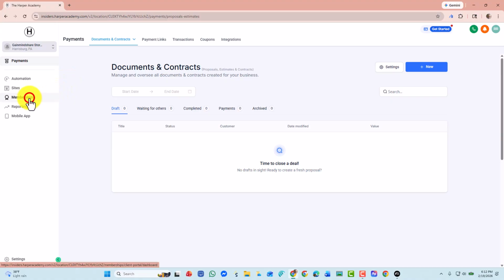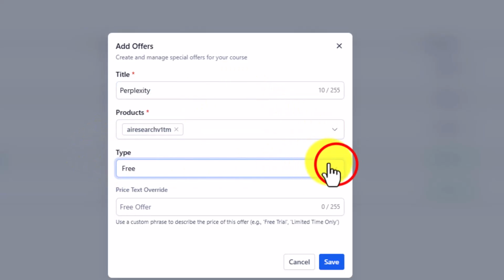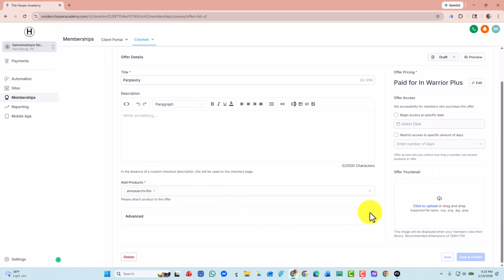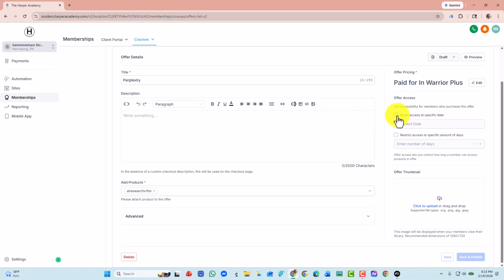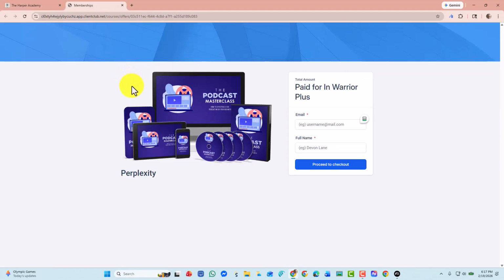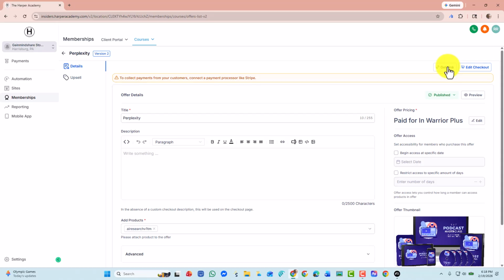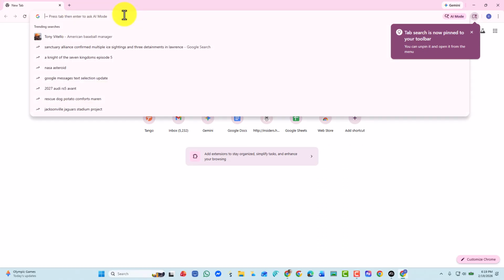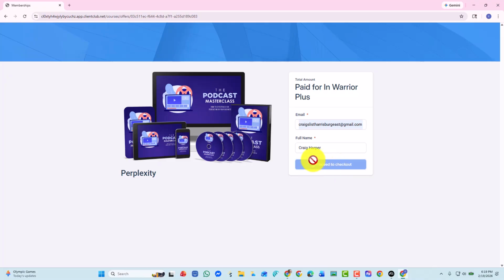0006 How to Set Up a Single Product Offer Link for Your Thank You Page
In this tutorial, we will walk through setting up one product in one offer so you can create a seamless link to place on your thank you page.

We start by logging into insiders.harperacademy.com and navigating to the Memberships and Offers tabs. From there, you will learn how to create a specific offer, link your product, and set the pricing to "free" so it integrates smoothly with your external sales system.

You will also see how to customize the offer description, bypass advanced tracking codes, adjust access limits, and upload an offer thumbnail. Finally, we cover how to publish the draft and generate the exact link your customers will use to access their purchase after checkout.

Timestamps

0:00 Introduction and logging into Harper Academy
0:22 Navigating to the Memberships and Offers tabs
0:27 Creating and naming your specific offer
0:43 Setting the offer as free for external sales systems
0:51 Customizing descriptions and tracking codes
1:14 Customizing access start dates and restrictions
1:38 Adding a custom offer thumbnail
1:48 Saving and publishing your draft offer
2:00 Previewing the customer checkout experience
2:18 Generating the final link for your thank you page